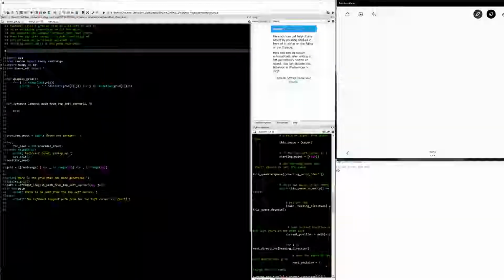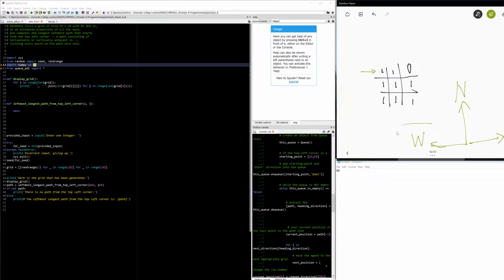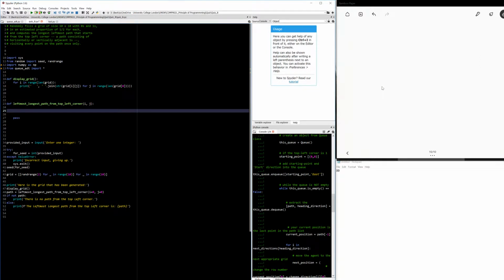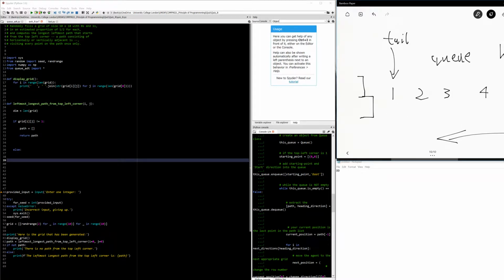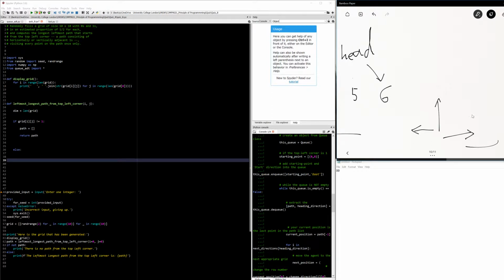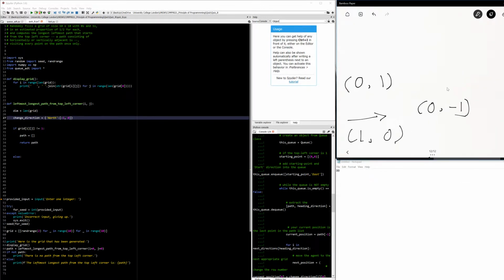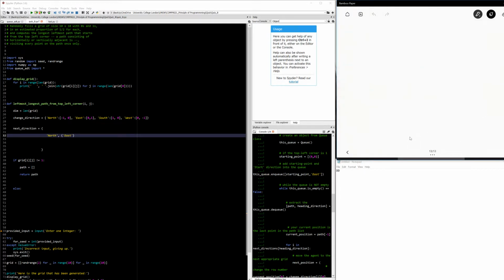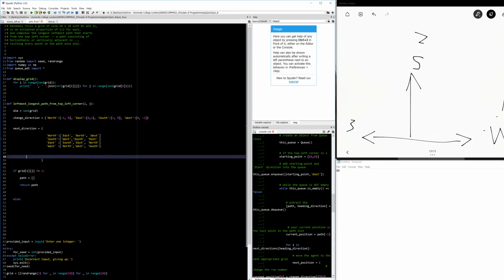UNSW COMP 9021 Quiz_8 Walkthrough Part A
The part A for the complete walk-through of Quiz_8 using queue method.